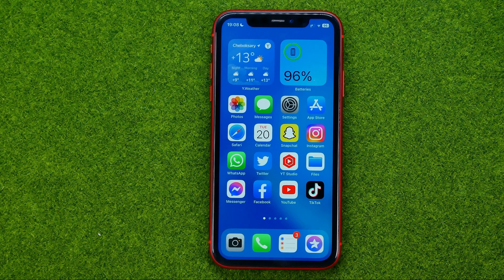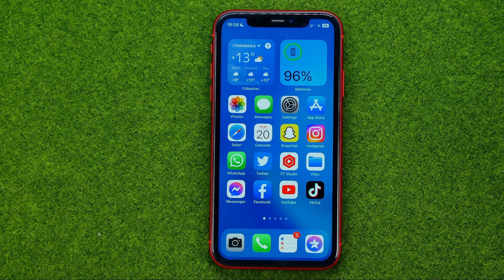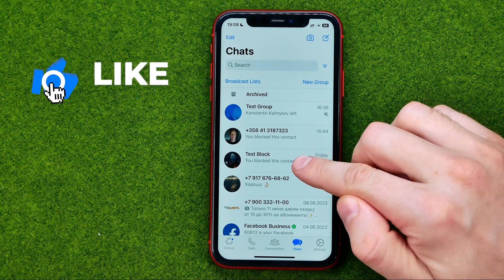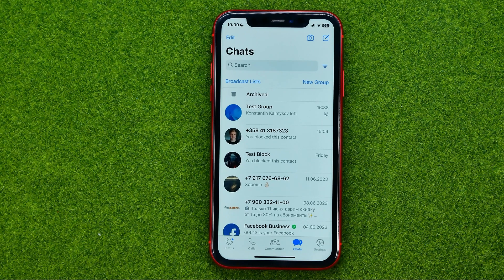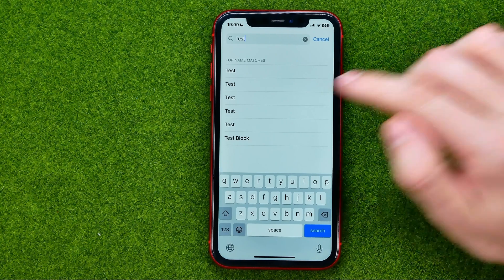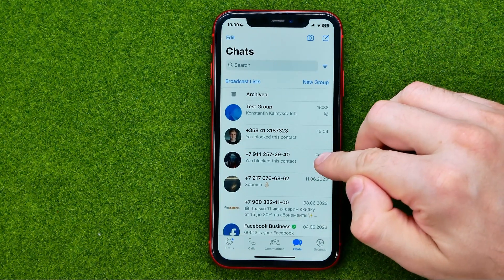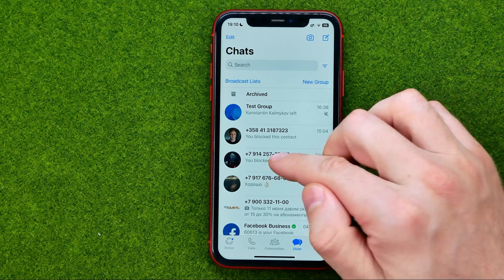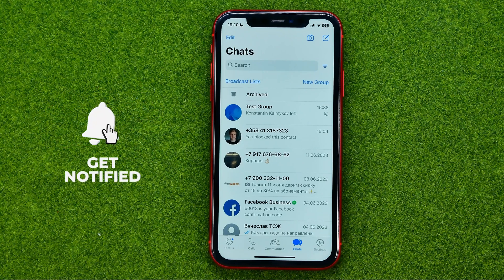How to Delete Blocked Contacts on Whatsapp - Full Guide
If you are looking for a video about how to delete blocked contacts on whatsapp, here it is!
In this video I will show you how to delete block number in whatsapp. Be sure to watch the video to the very end.
You will learn how to remove blocked contacts from whatsapp. That's easy and simple to do from your phone.

00:00 - Intro
00:25 - How to delete blocked contacts on whatsapp